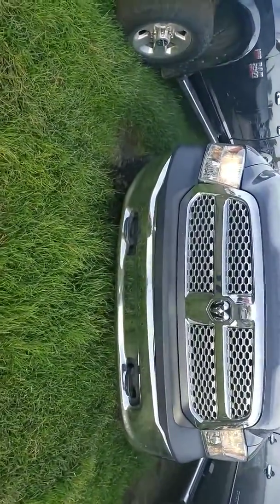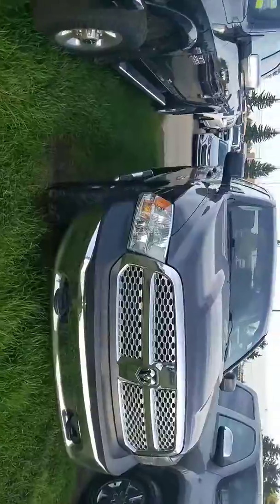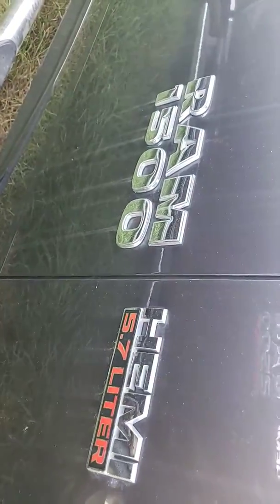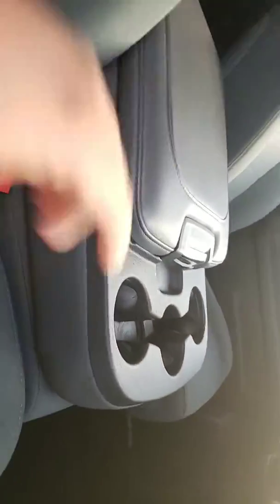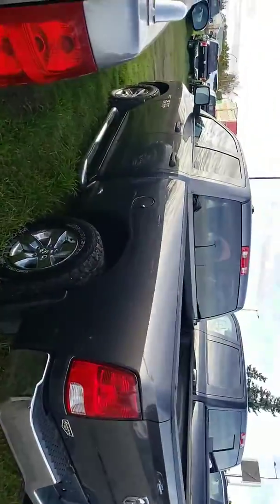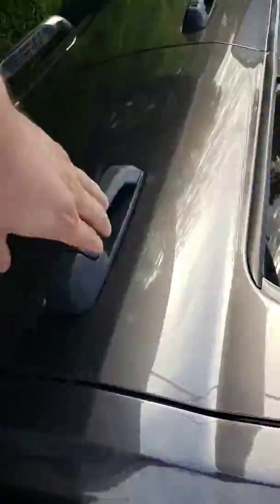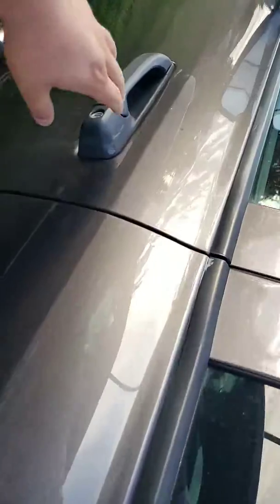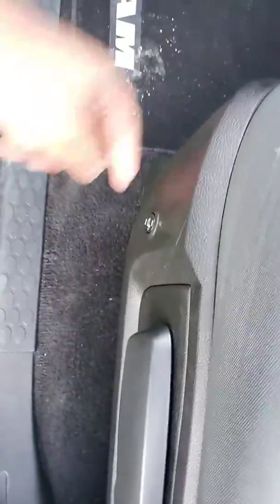Colin.... 2015 ram 1500